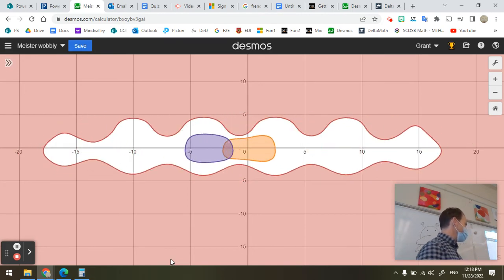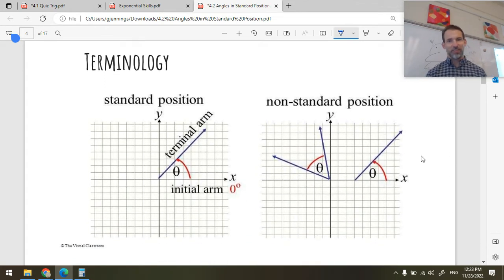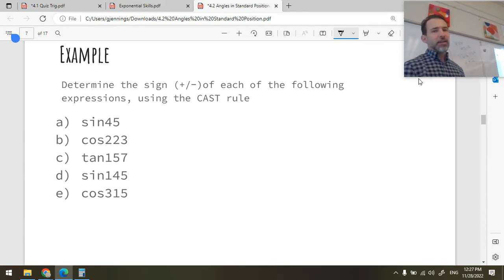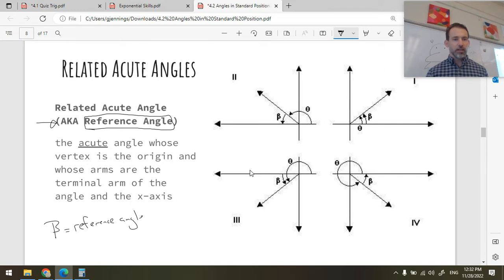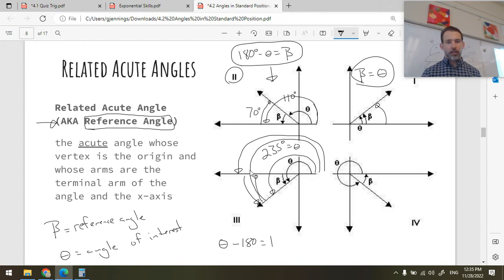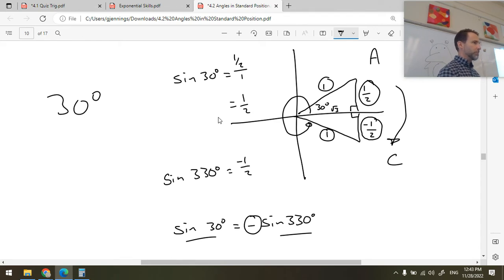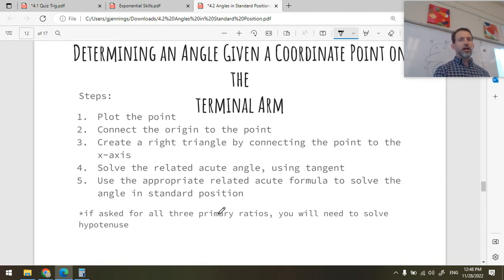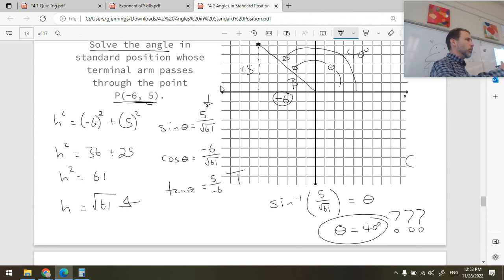4.2 Angles in Standard Position 1/2